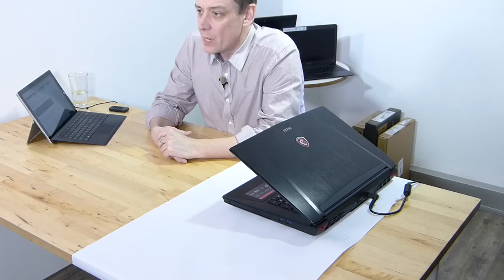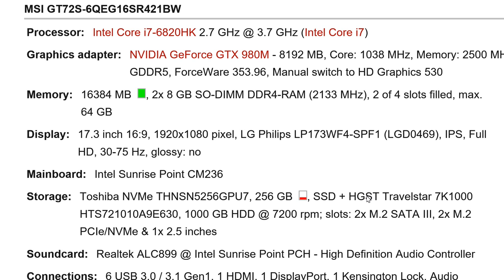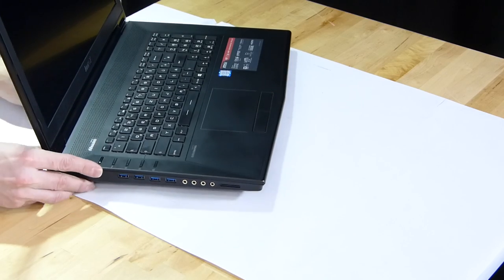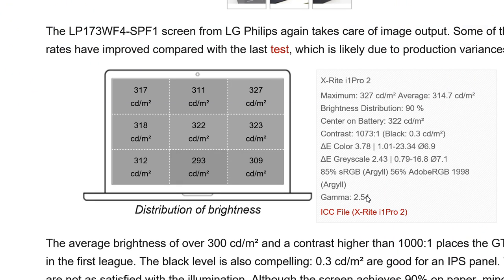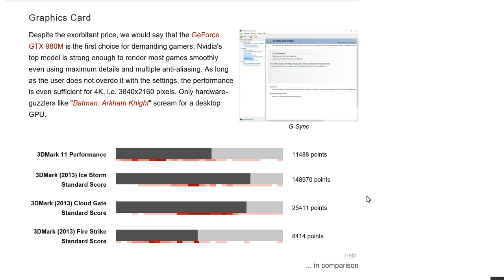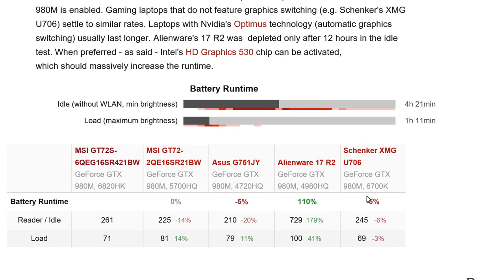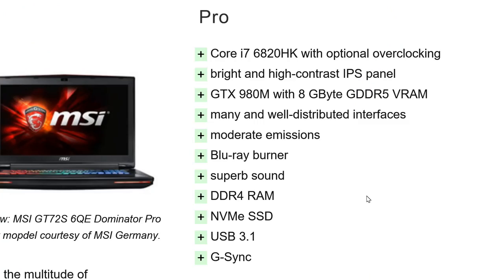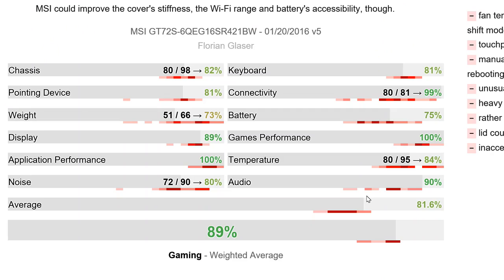MSI GT72S 6QE Dominator Pro G review and tests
This version of the MSI GT72S, a 2015 / 2016 model, scored an excellent 89% in our review. We've tested a lot of games and overall performance, screen quality, noise, heat and battery life for you. The full review link is below but you'll get a detailed summary in this video too. For a look inside the MSI GT72S don't miss our un-casing!

MSI GT72S-6QEG16SR421BW specifications:
Processor / CPU: Intel Core i7-6820HK 2.7 GHz @ 3.7 GHz (Intel Core i7)
Graphics / GPU: NVIDIA GeForce GTX 980M - 8192 MB, Core: 1038 MHz, Memory: 2500 MHz, GDDR5, ForceWare 353.96, Manual switch to HD Graphics 530
Memory:16384 MB / 16 GB , 2x 8 GB SO-DIMM DDR4-RAM (2133 MHz), 2 of 4 slots filled, max. 64 GB
Display / Screen: 17.3 inch 16:9, 1920x1080 pixel, LG Philips LP173WF4-SPF1 (LGD0469), IPS, Full HD, 30-75 Hz, matte
Mainboard: Intel Sunrise Point CM236
Storage:Toshiba NVMe THNSN5256GPU7, 256 GB SSD + HGST Travelstar 7K1000 HTS721010A9E630, 1000 GB HDD @ 7200 rpm; slots: 2x M.2 SATA III, 2x M.2 PCIe/NVMe & 1x 2.5 inches
Weight: 3.79 kg  / 8.36 pounds. Power Supply: 774 g  / 1.71 pounds.
Price as tested: 2700 Euro

Review by Florian Glaser
Video review by Steve '@chippy' Paine

The Notebookcheck videos present our full and detailed site review. We include performance test results from our labs along with our final evaluation including score and pro's and con's.